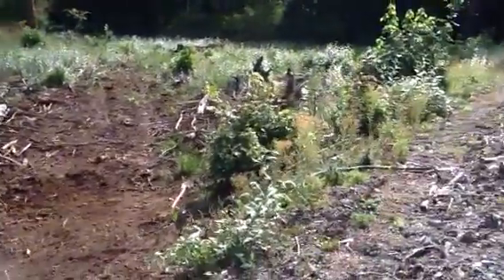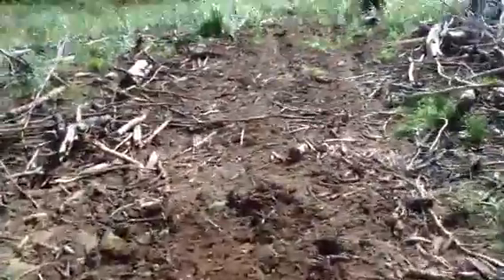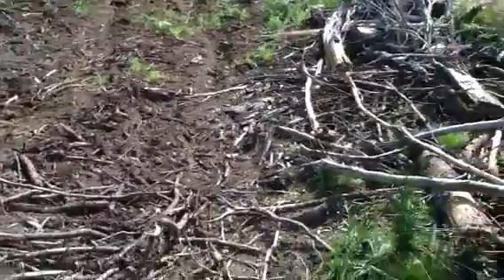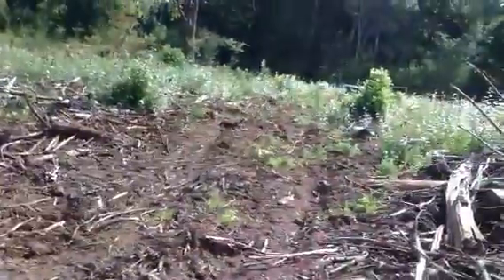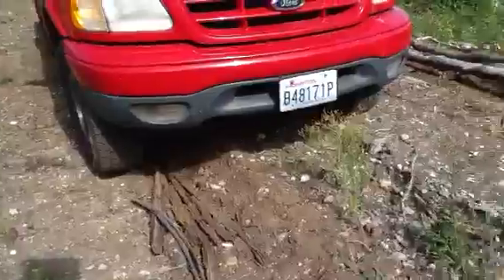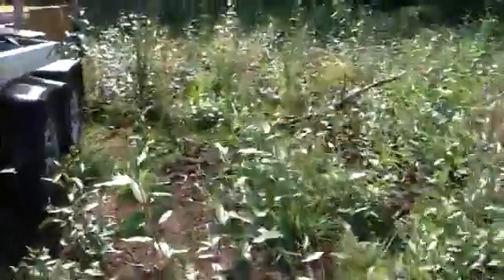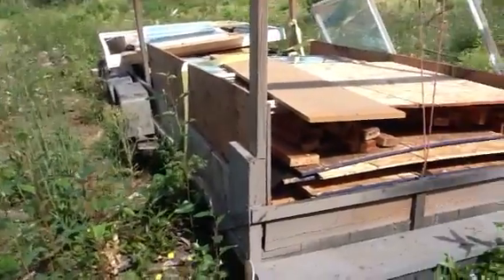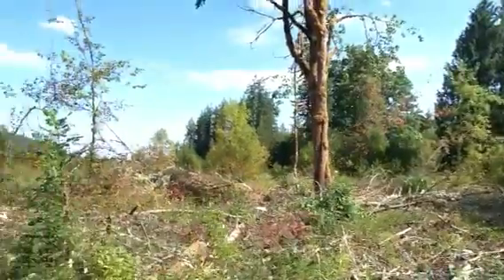Off grid cabin - Cutting a road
Some work on cutting a road into a logged area of the property...